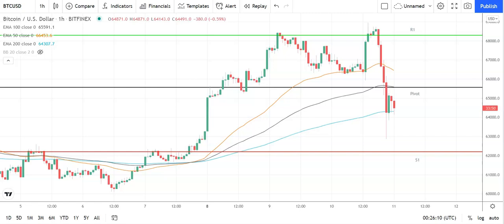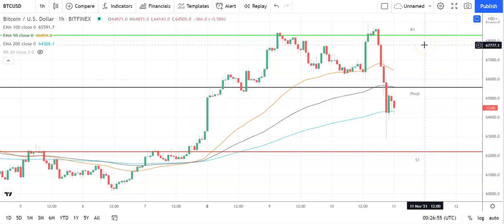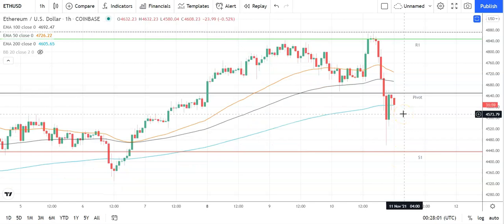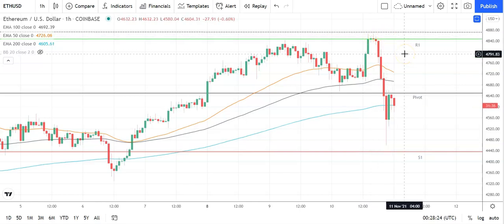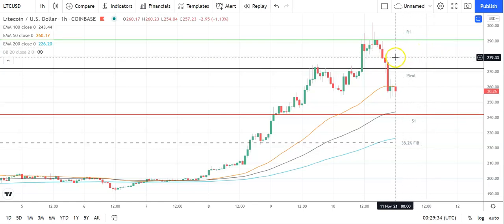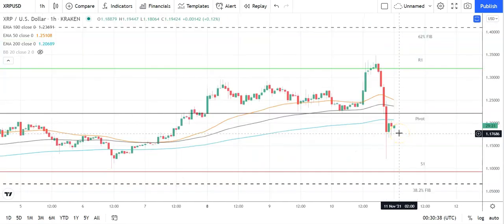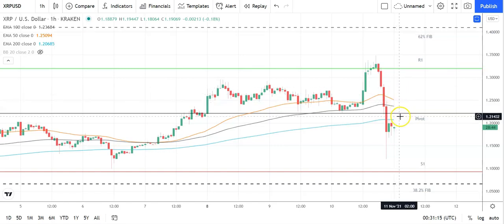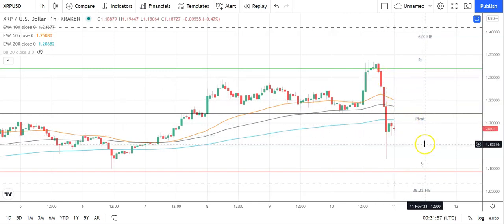Bitcoin, Ethereum, Litecoin, and Ripple's XRP Daily Tech Analysis November 11th 2021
Following a bearish Wednesday, the majors will need to move through the day's pivot levels to avoid another day in the red.